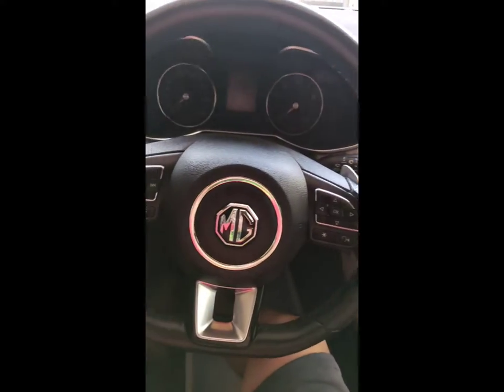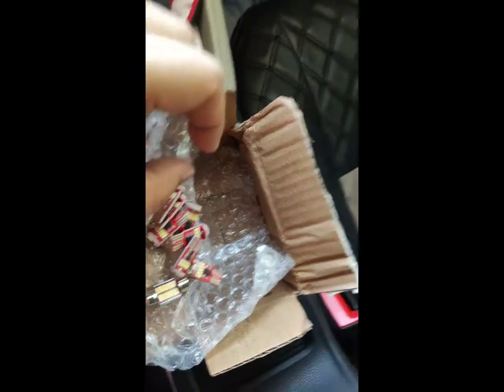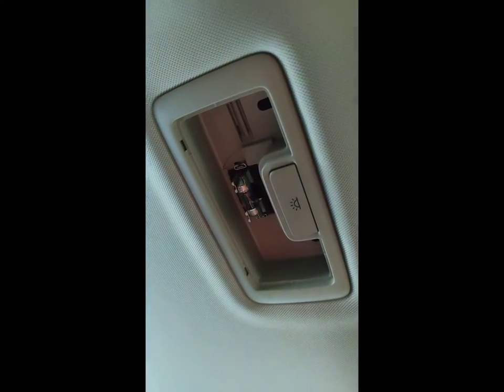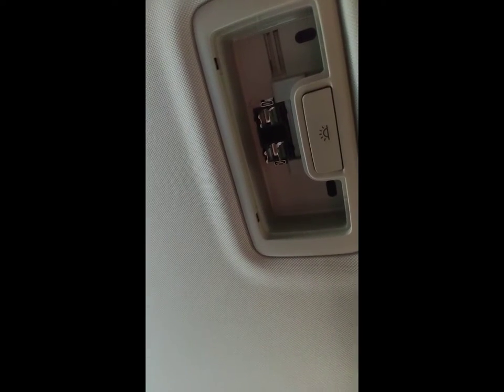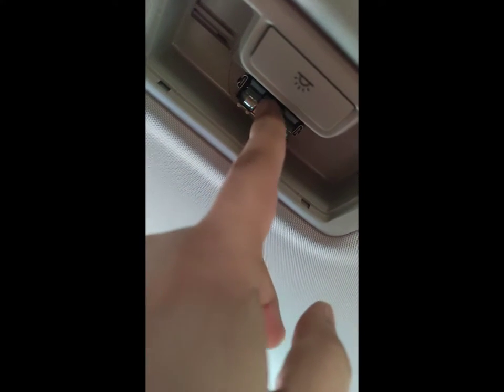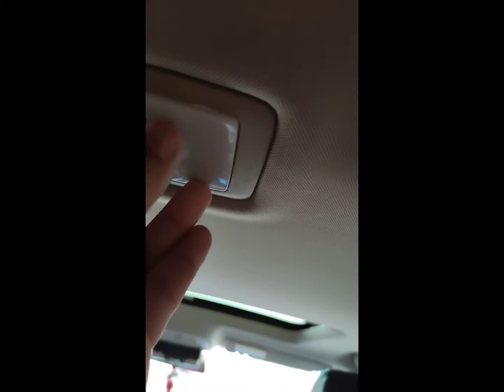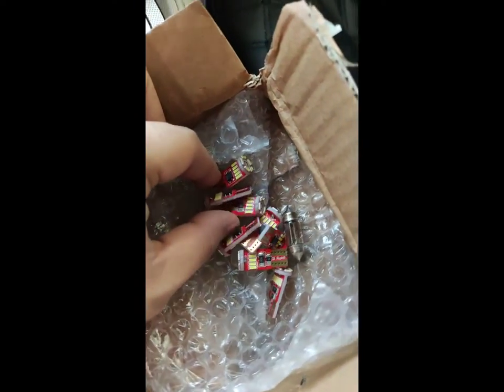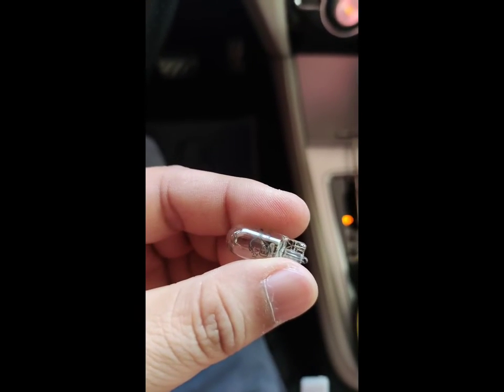How to change interior lights, MG6 - LED Lights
On this video, I am sharing with you all; this amazing wireless neck band from Sound Core by Anker Life U2i.

This video is not sponsored and the item or product is bought for personal use. To spread the good review and truthful format as possible. To share the experience of what the items really is without sugar coating the said manufacturer.